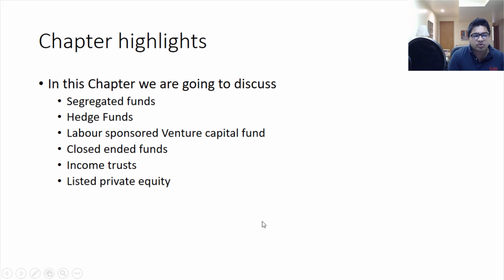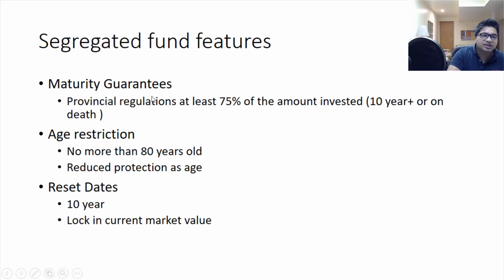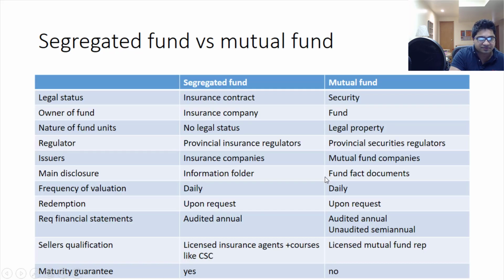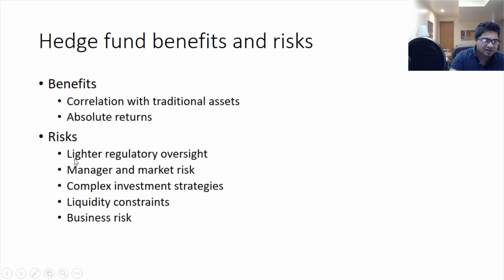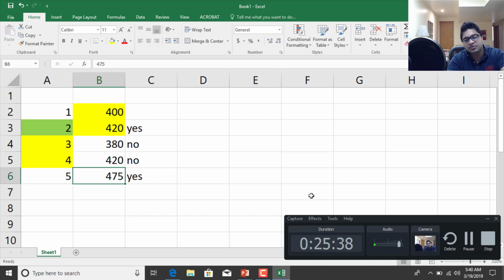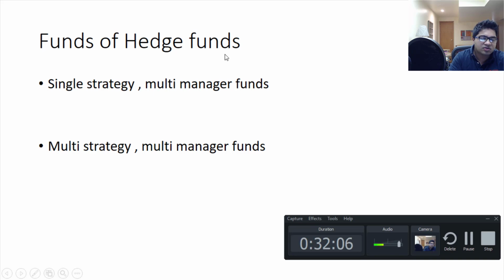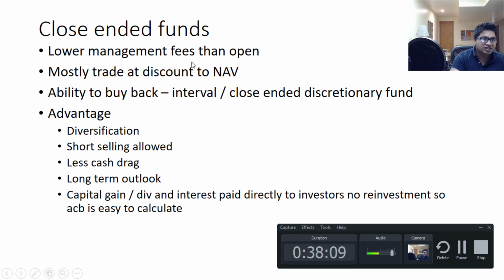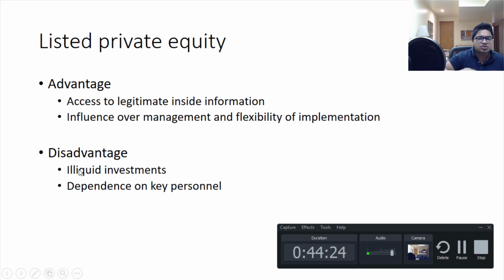Chapter 20 Other managed products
CSC# CSClevel2
This module covers :
Managed products , segregated funds, hedge funds, close ended mutual funds , LSVCC and  listed private equity
Additional Videos for level 1 and level 2 CSC are available on Udemy-